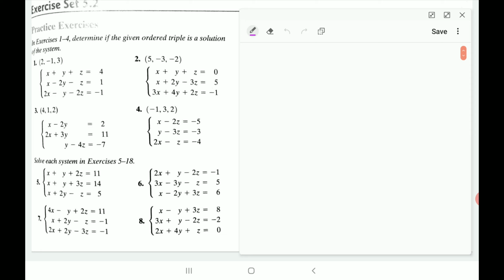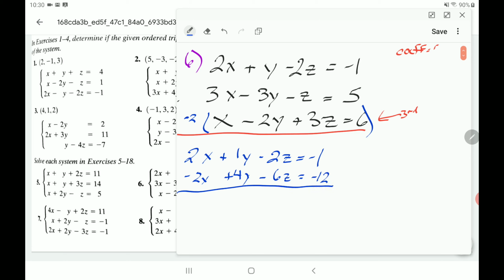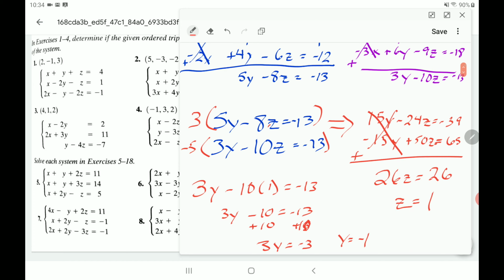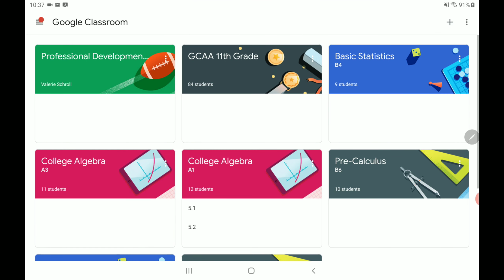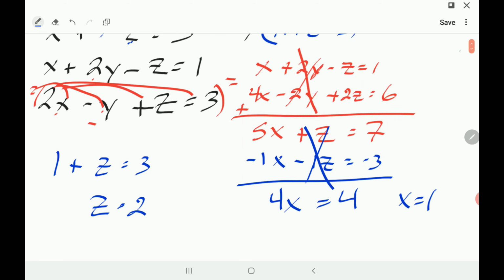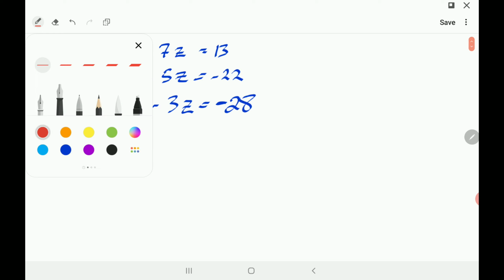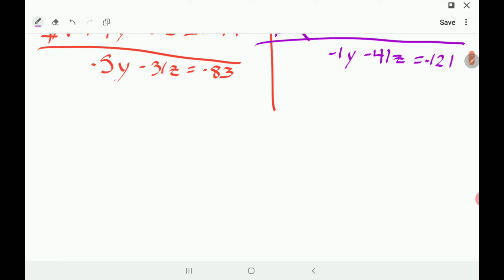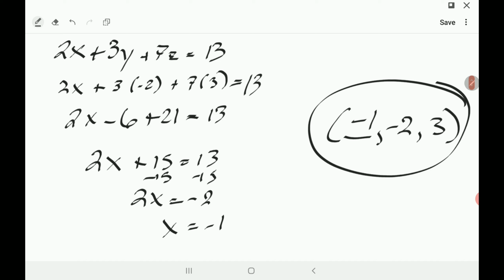5.2 Example Problems